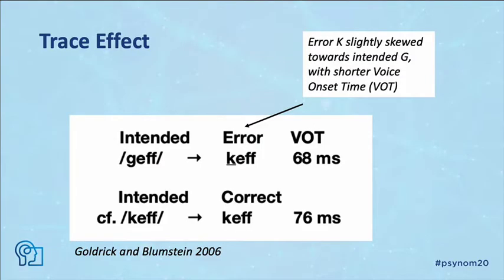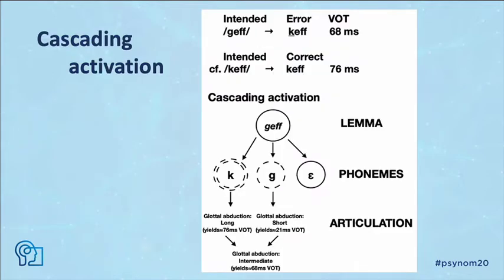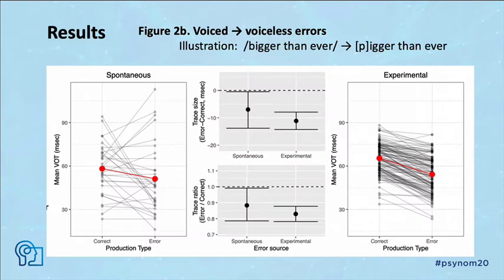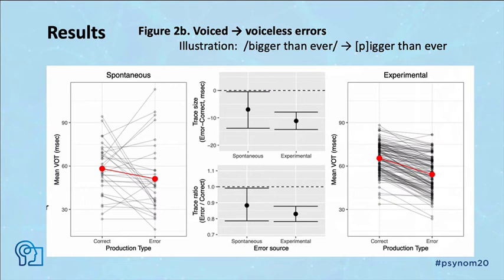Psychonomics 61 Poster Walkthrough (2020-11-19)